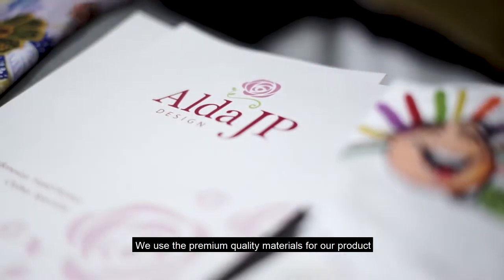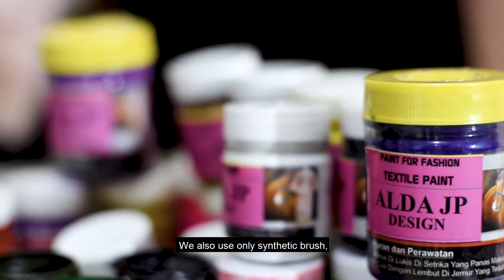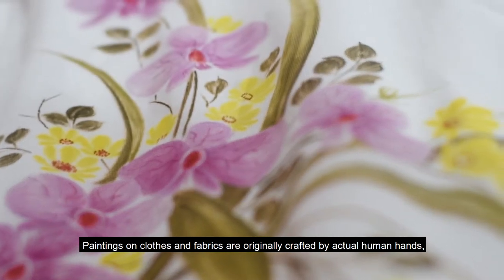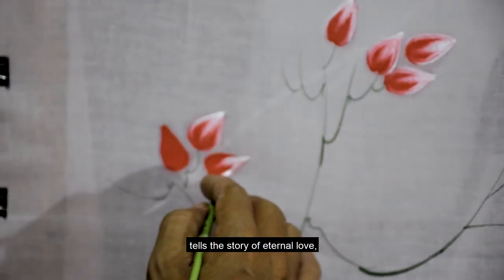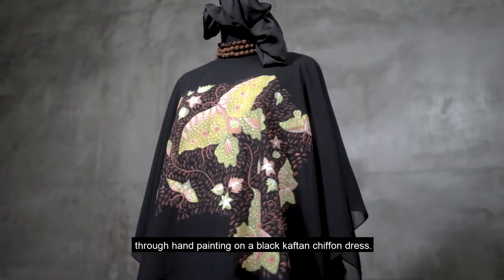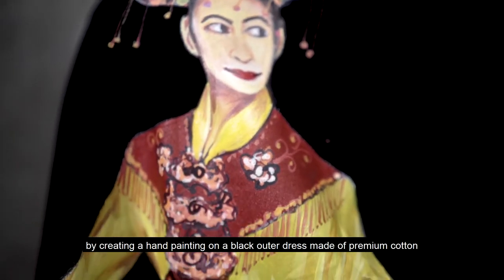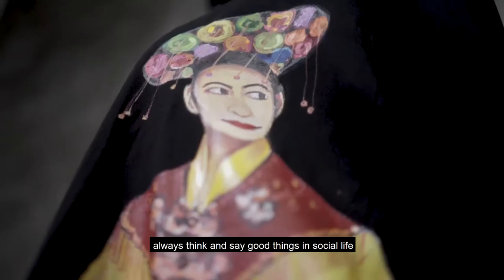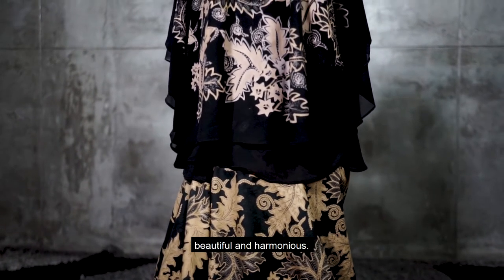ALDA JP Design (Hand-Painted Fashion)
Team Alda JP Design :
Jetty Prabatasari (Owner)
Supaat Margi (Painter)
Feby Orchid (Fashion Stylist)
Nanda
Aldieno
Adinda
Agus

Team Video
NAJ Photo & Video :
Amaliah Judantoro
Arfan
Zeorzy

Voice Over : Aldieno